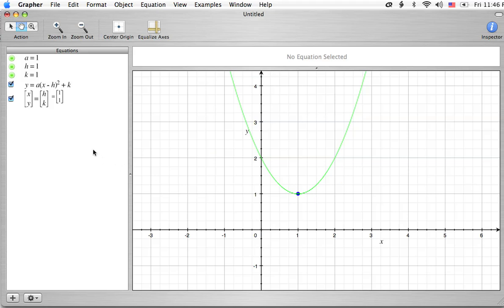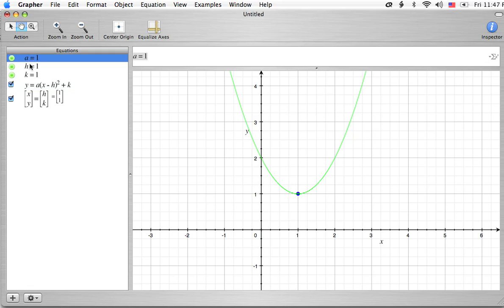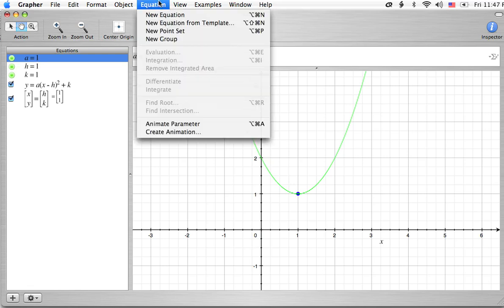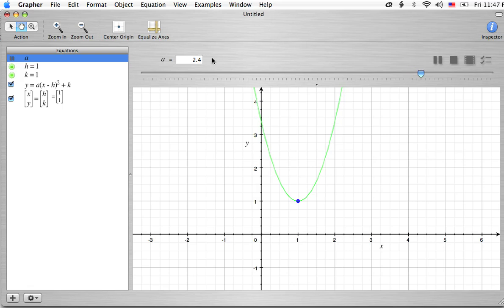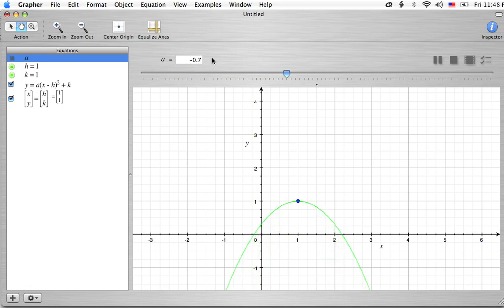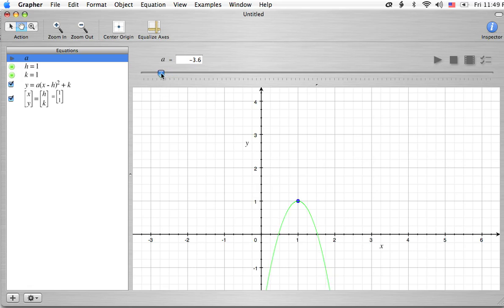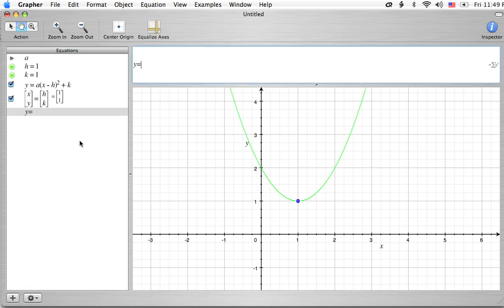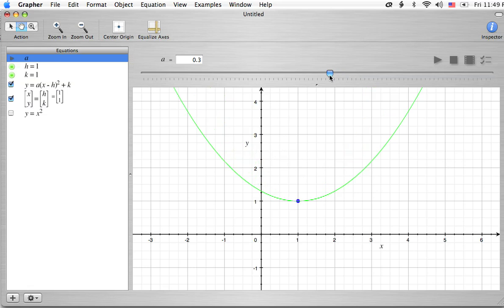Graphing Quadratic Functions: Vertex Form: What "a" Does - Apple Grapher Graphing Calculator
This video tutorial discusses the vertex form of the quadratic equation from algebra and graphing quadratic functions.  The parameter "a" is varied using the Apple Grapher Graphing Calculator also known as the Mac Grapher.  In this case, graphing quadratic equations is the same as graphing quadratic functions.